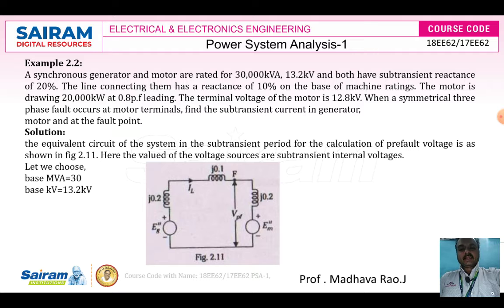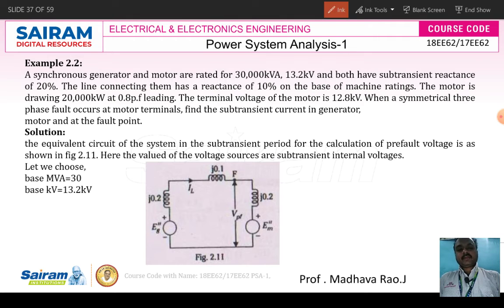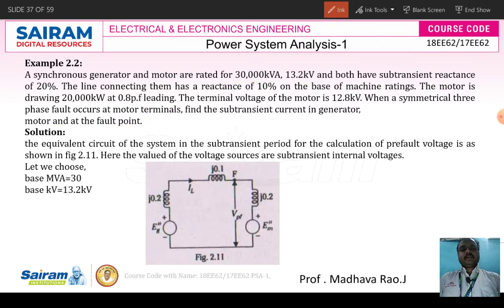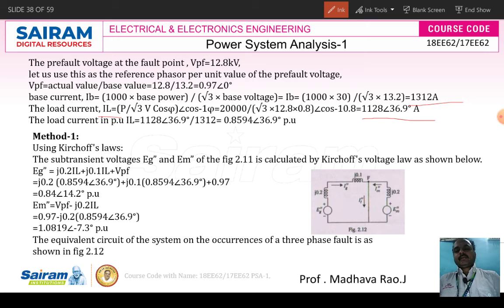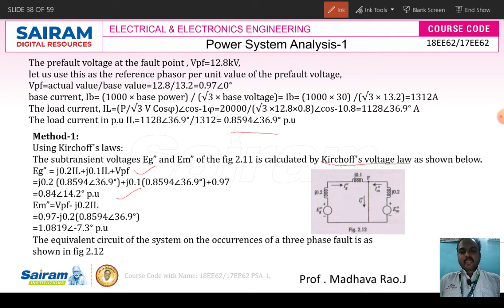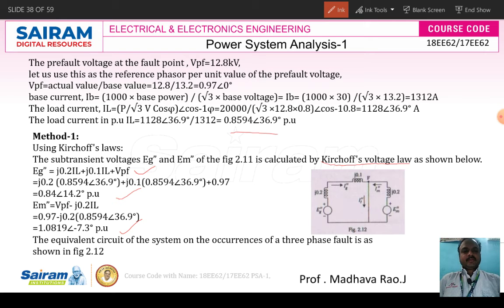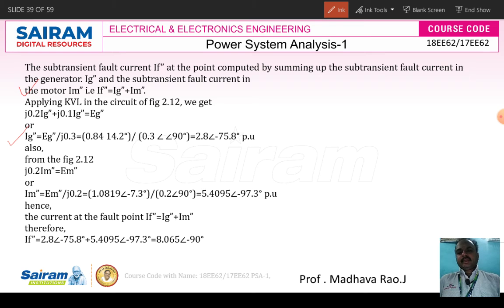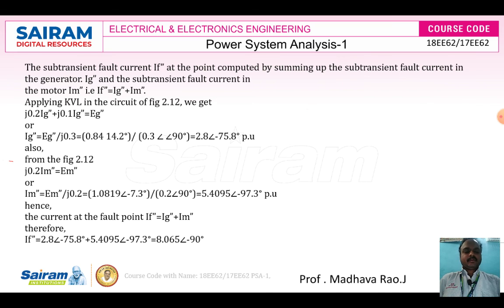Lecture Video 7_18EE62_Module_2_ Tutorial Problem 2_Madhava Rao.J